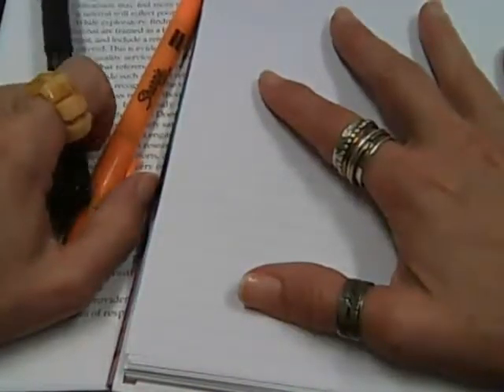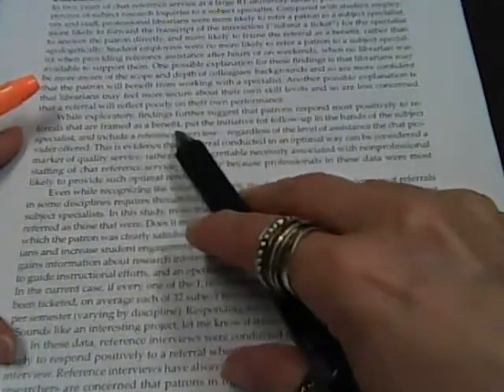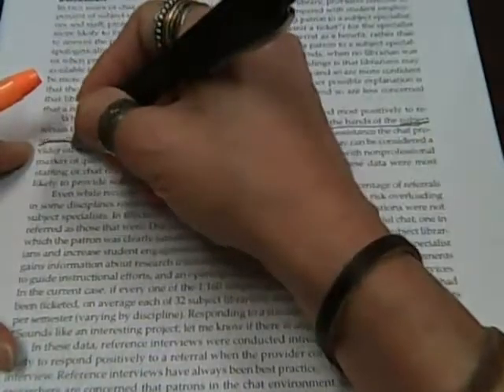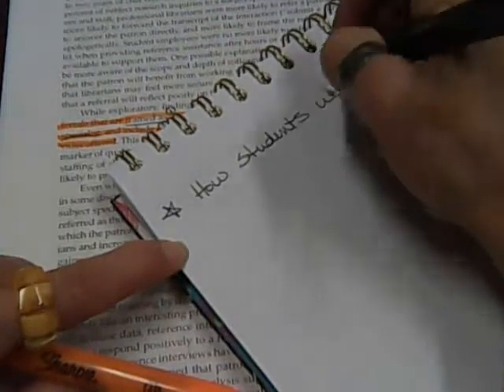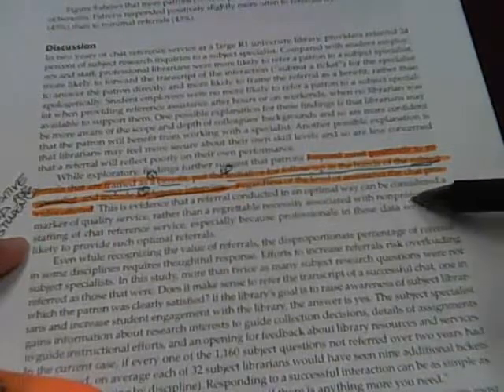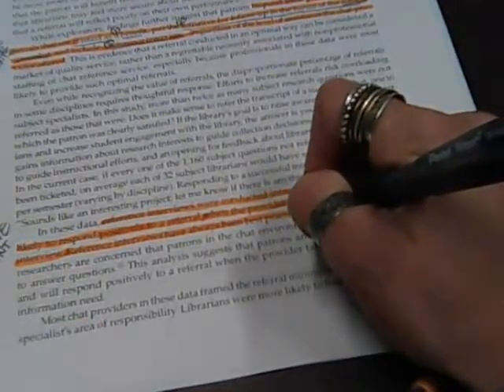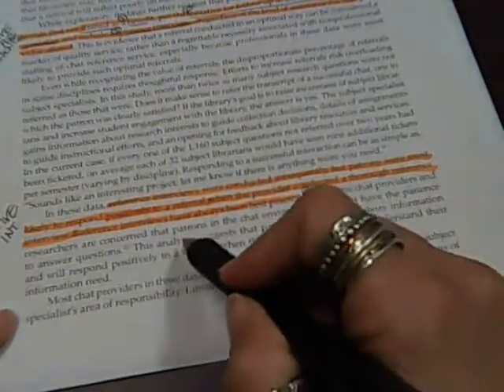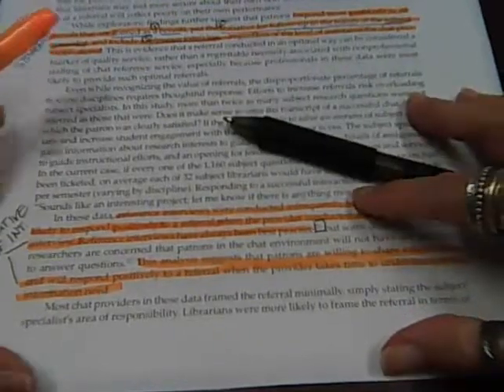Annotating Texts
The third step in the critical reading process.